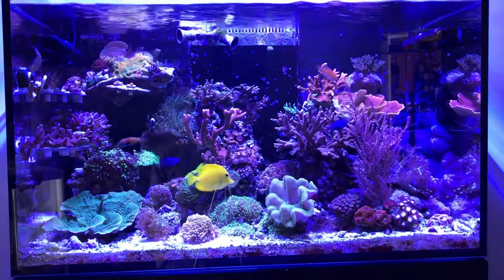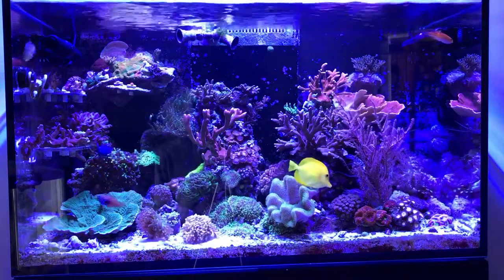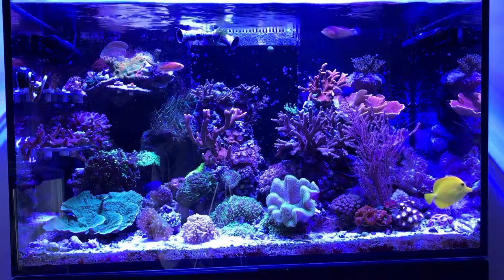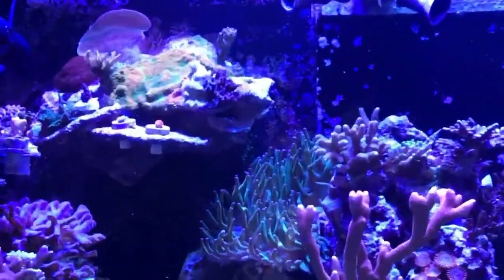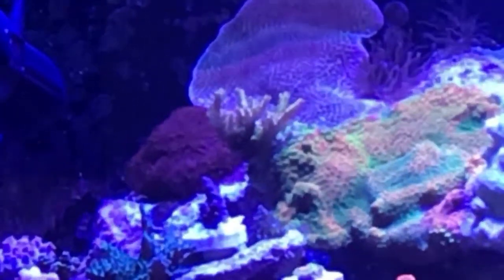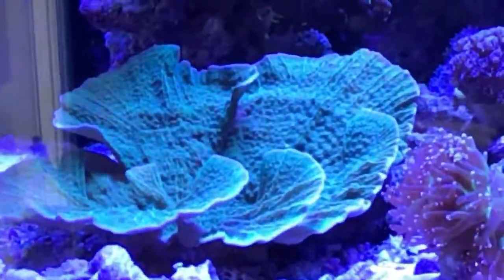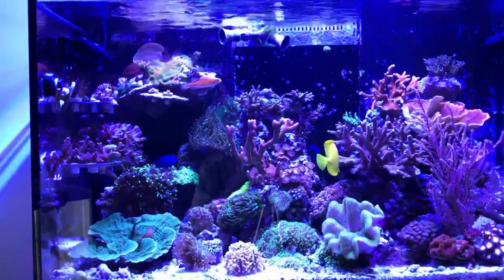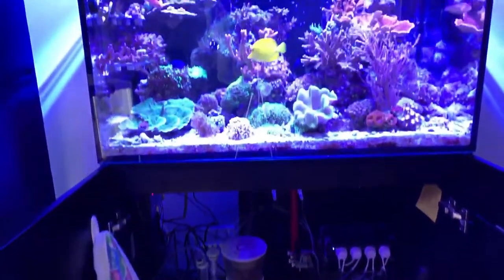Scurvy’s Reefer 250 - 3/2018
Red Sea Reefer 250
Orphek V4
Nyos 120
2x Gyre 130
Triton “Other”